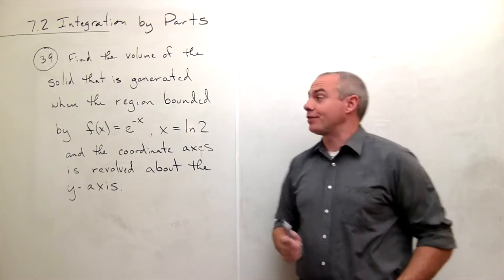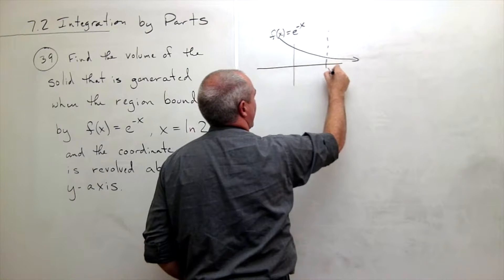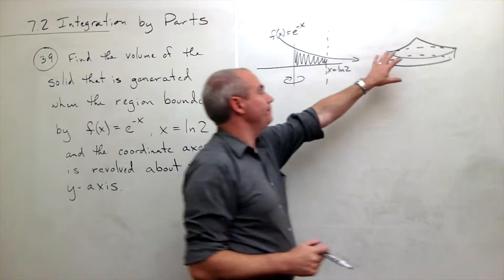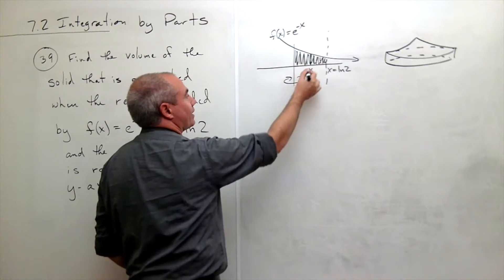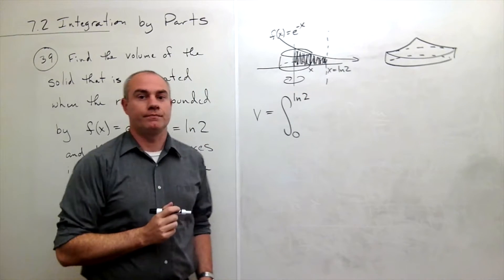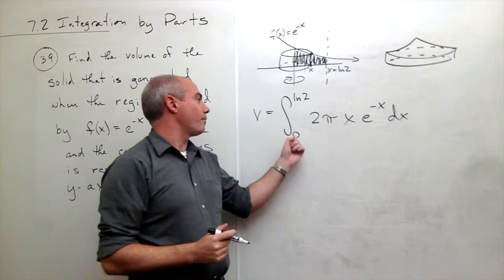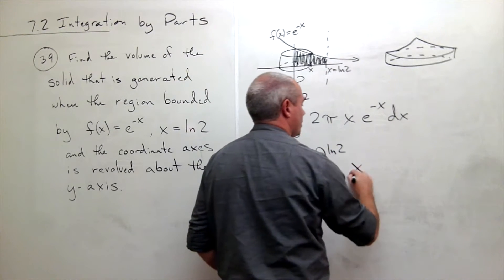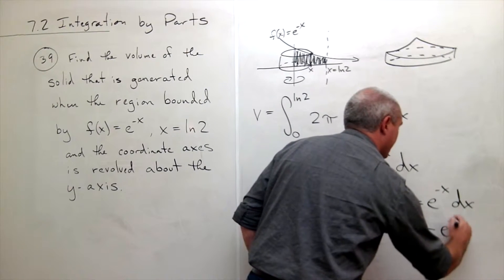Integration by Parts, Example 7